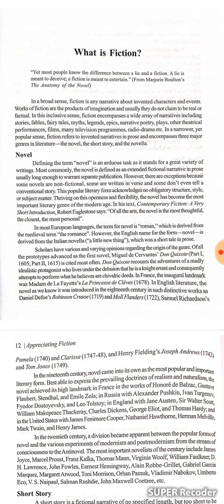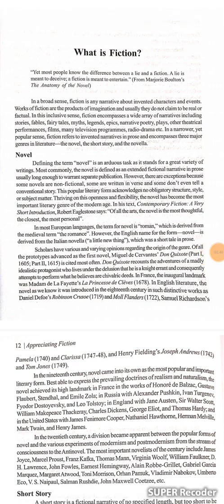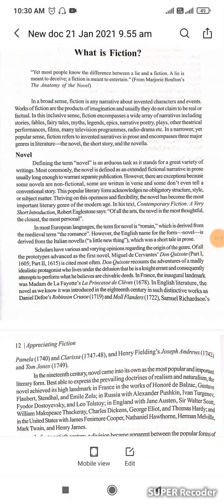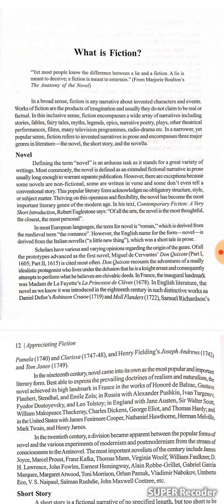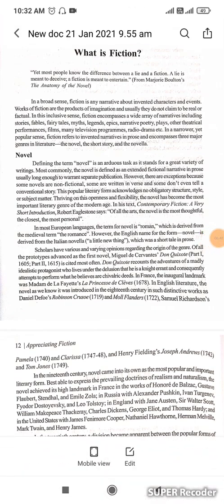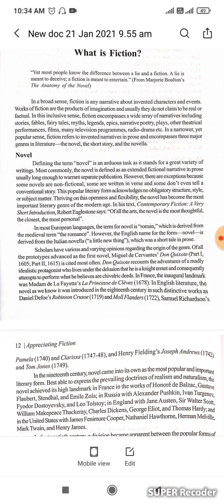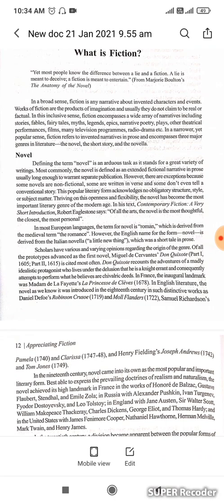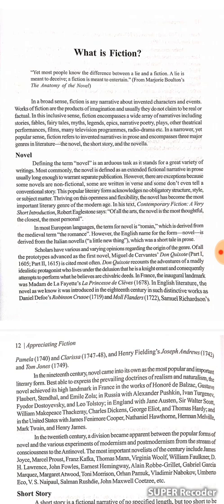Appreciating Fiction-Module 1- Novel